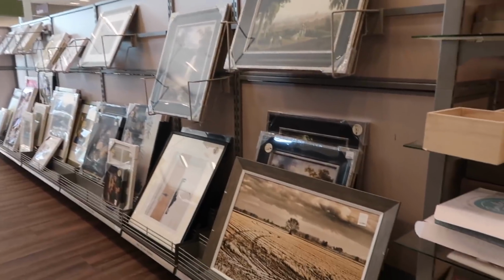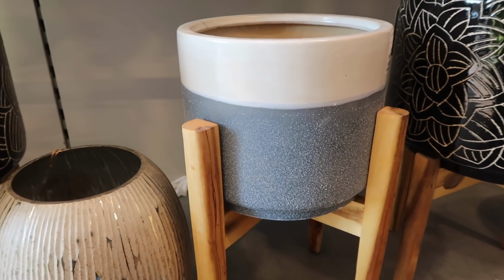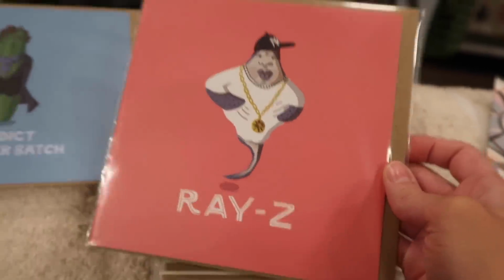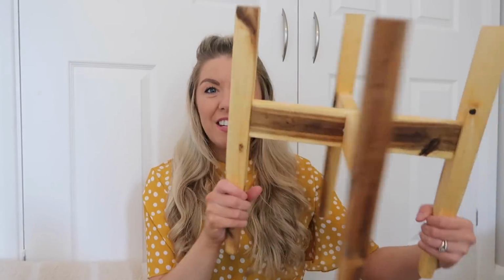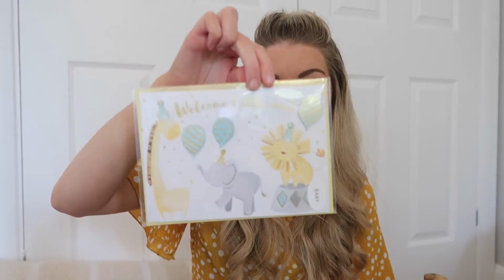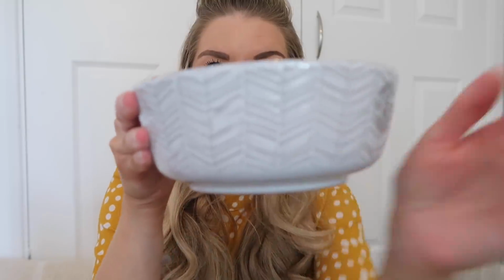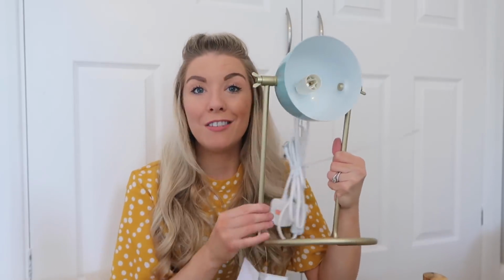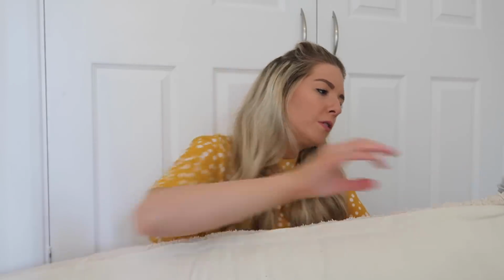HOMEWARE HAUL | COMING SHOPPING WITH ME | KATE MURNANE ad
Hi guys, so today I got to do one of my favourite things ever, go shopping in Homesense for the new house! I found some amazing things. I wanted to take you along with me to see what gems we could find, and then back to mine for a huge homeware haul!

Kate x

Thank you so much to Homesense for sponsoring this video. it's a dream come true to work with them. If you'd like to find out where your nearest Homesense store is, use the store finder